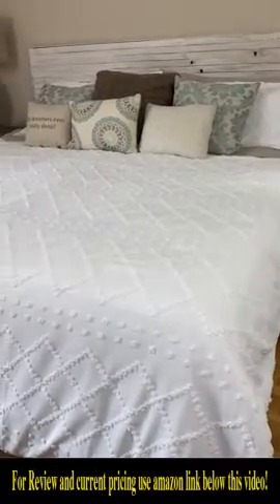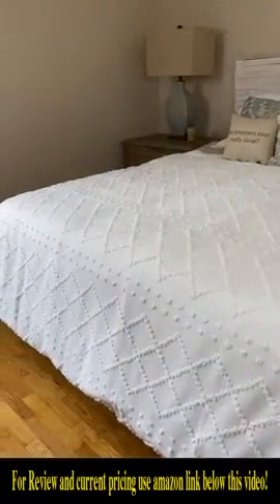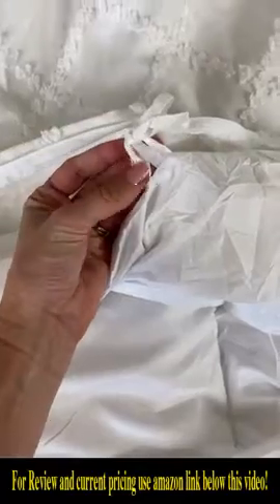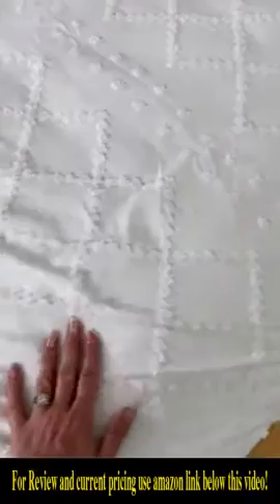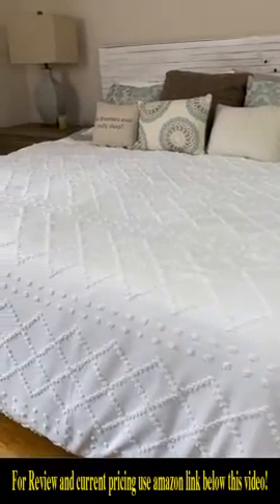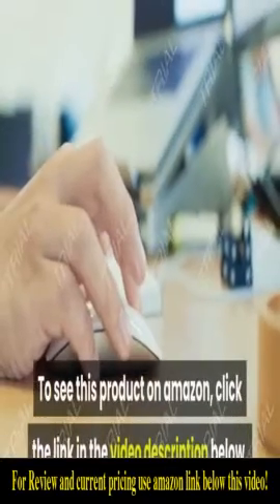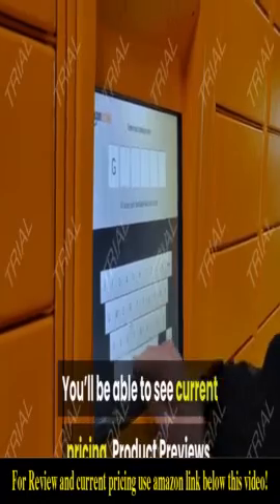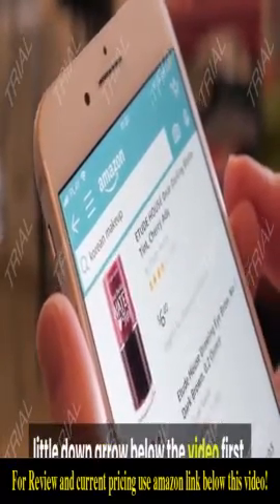Review Bedsure Duvet Cover Queen Size - Queen Duvet Cover Set 2021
Check the price or purchase in the

Bedsure classy tufted embroidery pattern brings unique and luxury look to any bedroom - Simple yet sophisticated design to refresh your bedroom.
Tufted comforter cover set with premium fabric offers superior breathability and softness for exceptional durability and your all year coziness.
We attach 8 ties with hidden closure to keep it extra secure so it won't bunch up in one corner, adding gentle & elegant look.
Easy to care comforter duvet set can be machine washable. Gentle cycle separately with cold water. Do not iron. Do not bleach. Use large capacity commercial washer/dryer if there is no enough cycle space.
Ultra fine tufted duvet cover collection comes with multiple colors to choose from and includes queen size (90x90'')*1 and pillow shams (20x36'') *2